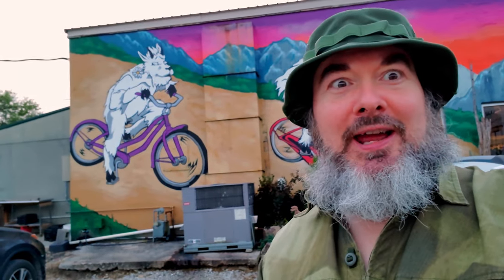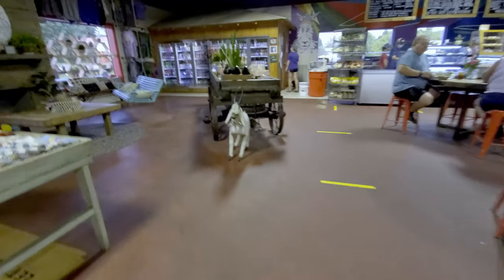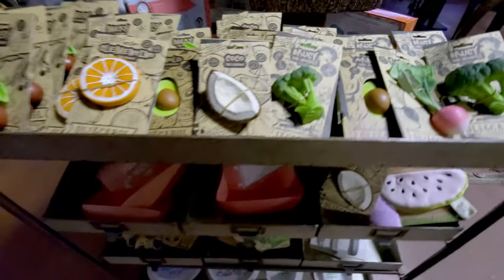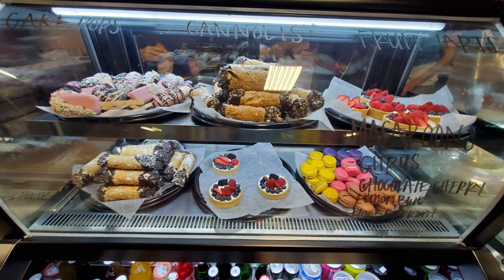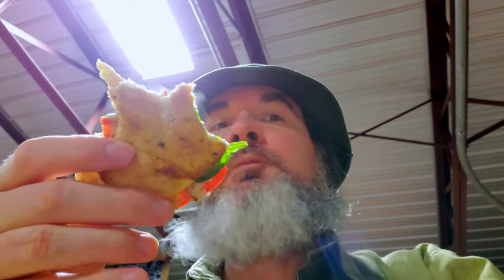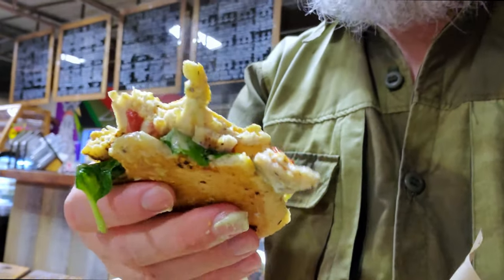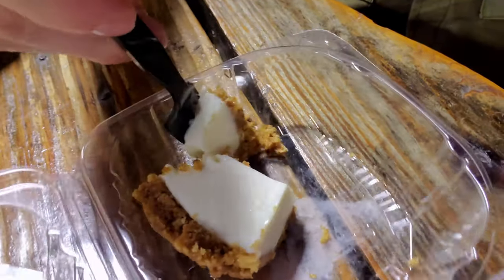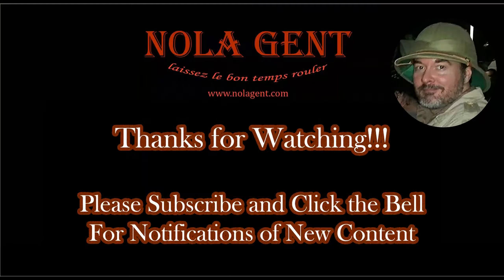Mountain Goat Market: Sandwich Restaurant in Tennessee with Pizza, Desserts & Gifts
Mountain Goat Market in Monteagle, TN is a great sandwich restaurant in tennessee offering pressed sandwiches, pizza, desserts and gifts.  Mountain Goat Market is very popular in the Monteagle, Tennessee area and the Sewanee: University of the South students often eat here and have this great tennessee food delivered.  Some of my friends in New Orleans even claim they believe that Mountain Goat Market has the best food in the entire area in and around Monteagle, TN.

1. Tujaque's Cookbook

2.  The Picayune's Creole Cookbook

3.  Who's Your Mama, Are You Catholic, and Can You Make A Roux? (Book 1): A Cajun / Creole

4.  River Road Recipes: The Textbook of Louisiana Cuisine

5.  LA Bouche Creole

6.  Uglesich's Restaurant Cookbook

7.  Tony Chachere's Original Creole Seasoning, 17 Ounce

8.  TABASCO Family Reserve Pepper Sauce, 5 Ounce